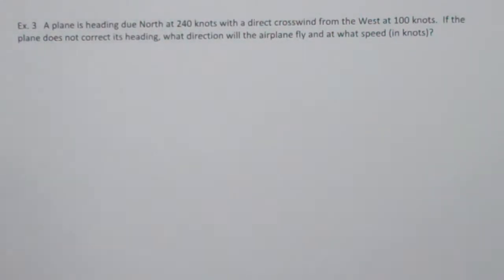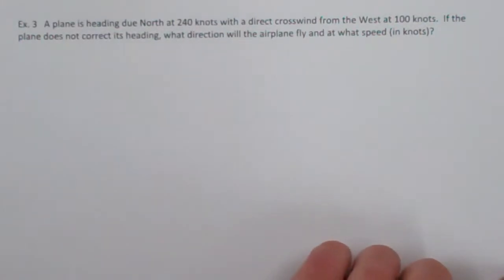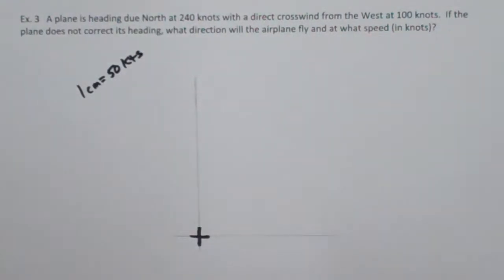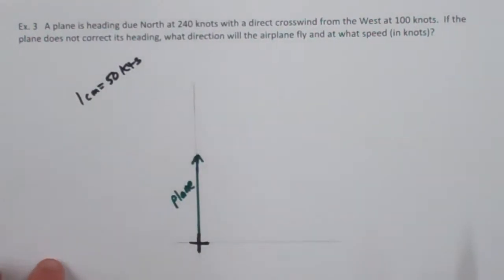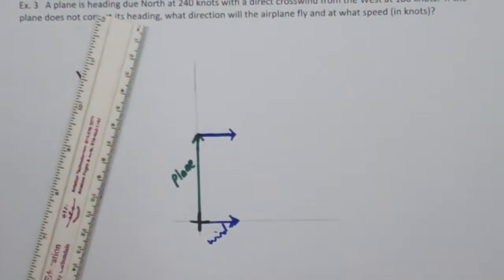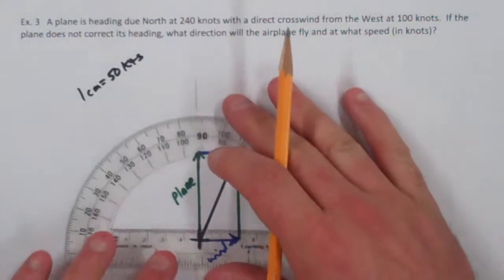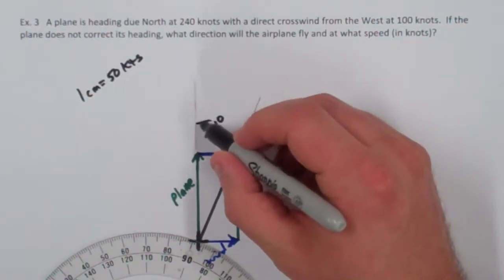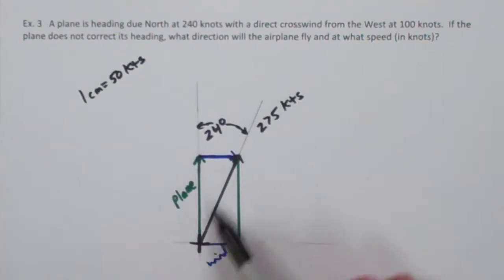1 VC Example 3